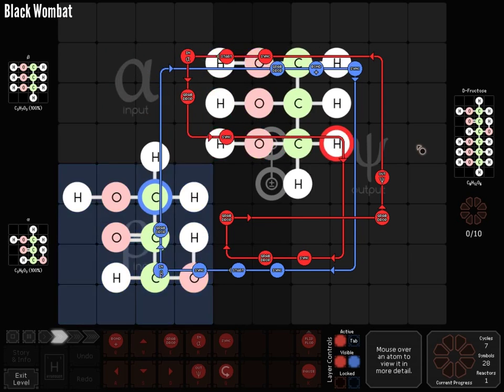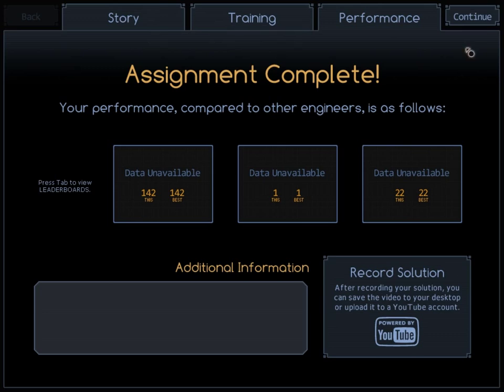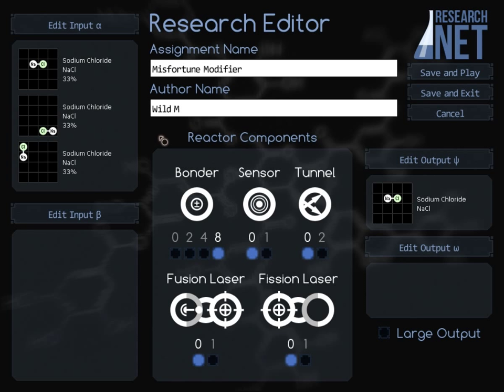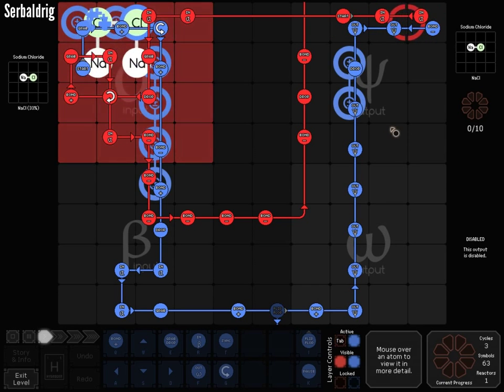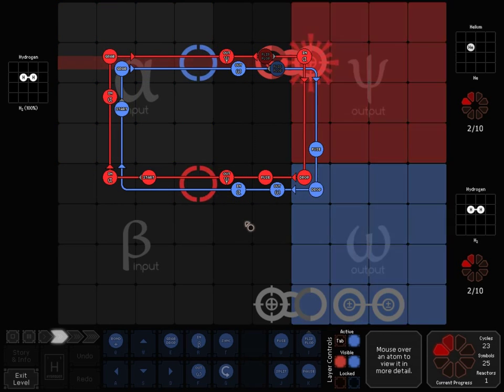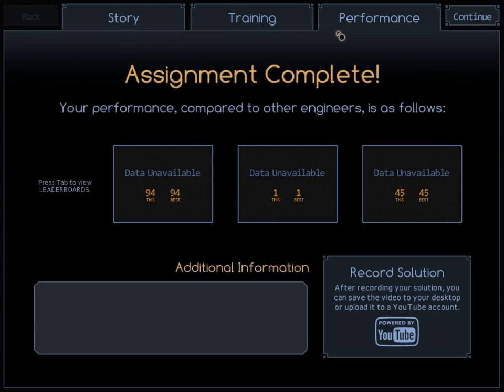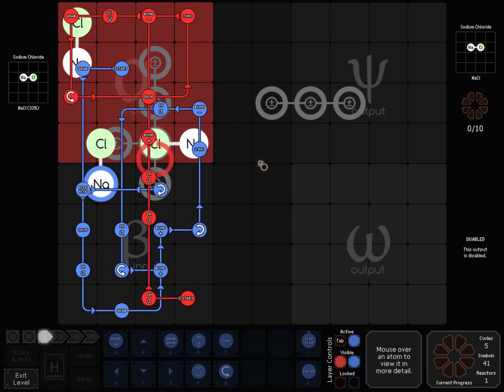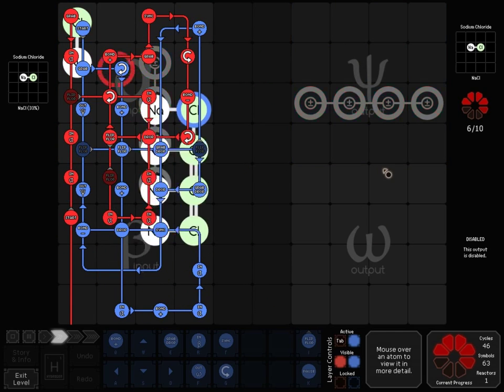SpaceChem Tournament 2013 - Week 1 Results